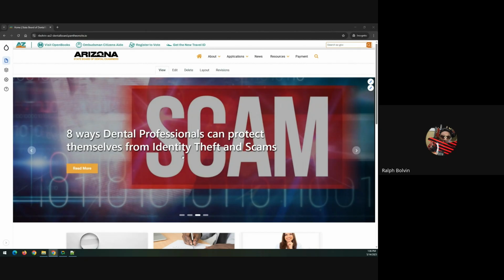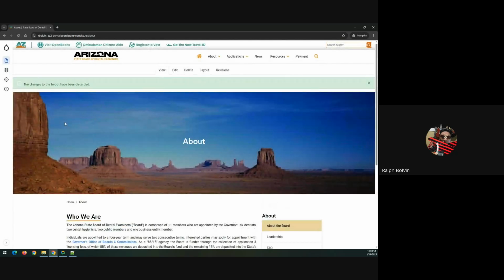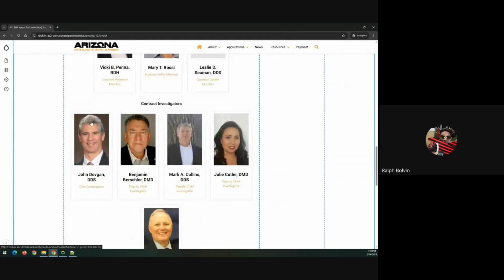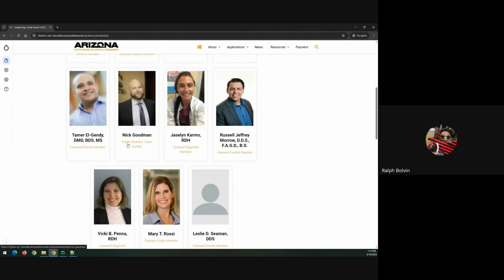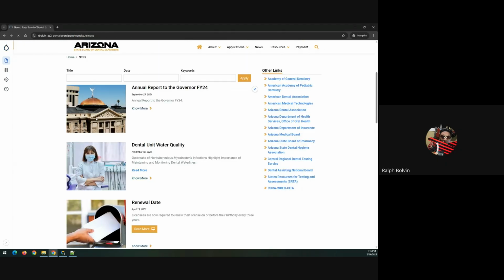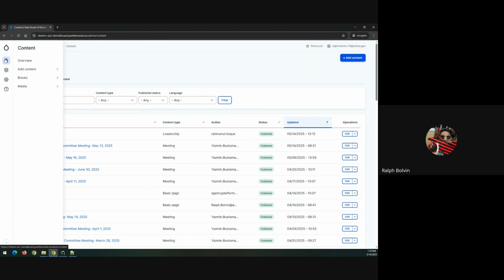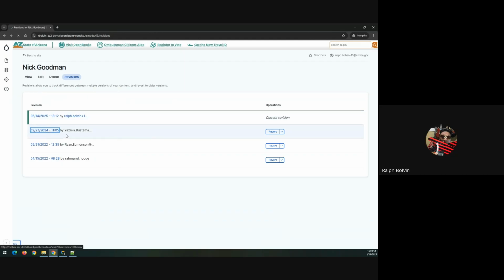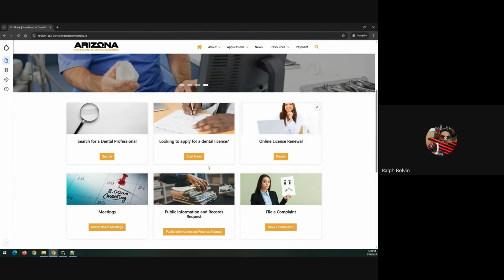6. Editing Content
Overview of editing content, but also determining what type of content you are editing and how to figure out between node and block.